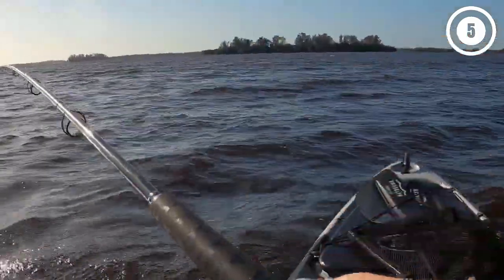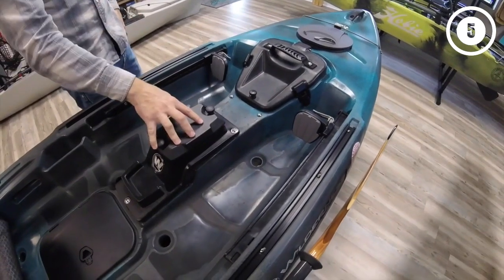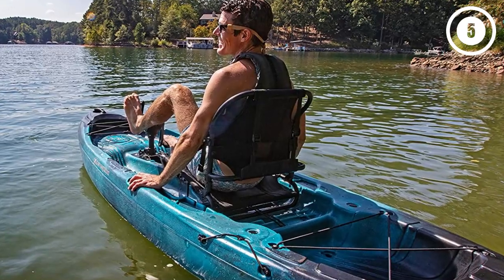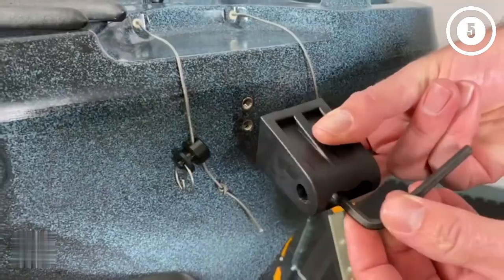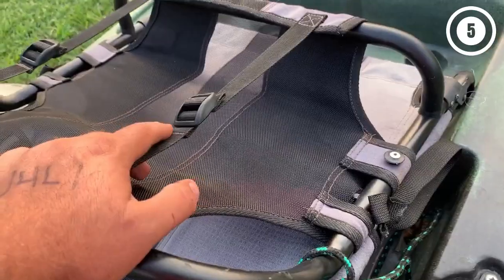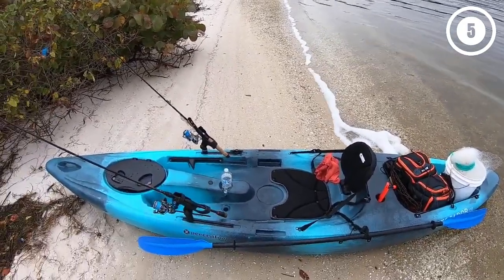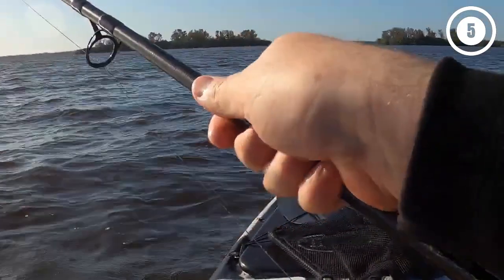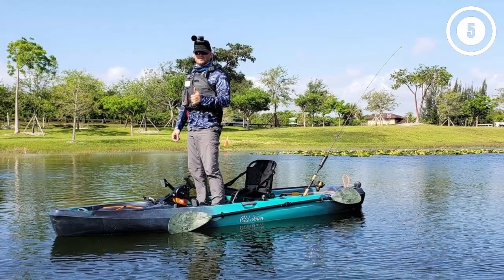Best Pedal Kayaks 2023: A Perfect Guide to Watch!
Links to the Best Pedal Kayaks 2023 are listed below. At Valid Consumer, we've researched the Best Pedal Kayak 2023 on Amazon saving you time and money.

1. Wilderness Systems Radar 115 - Sit on Top Fishing Kayak - Premium Angler Kayak - 11' 6"

2. Perception Crank 10 | Sit on Top Pedal Kayak | Adjustable Lawn Chair Seat | 10'

3. Perception Pescador Pilot 12 | Sit on Top Fishing Kayak with Pedal Drive | Adjustable Lawn Chair Seat and Tackle Storage Areas | 12'

4. BKC PK13 13' Pedal Drive Fishing Kayak W/Rudder System and Instant Reverse, Paddle, Upright Back Support Aluminum Frame Seat, 1 Person Foot Operated Kayak

5. Old Town Topwater 120 Angler Fishing Kayak

Portions of footage found in this video are not original content produced by Top 5 Zone Stock footage for products was obtained from a variety of sources, including manufacturers, fellow makers, and others.

My YouTube channel "Top 5 Zone" is a participant in the Amazon Services LLC Associates Program, an affiliate advertising program designed to provide a means for sites to earn advertising fees by advertising and linking to Amazon.com.*Amazon and the Amazon logo are trademarks of Amazon.com, Inc., or its affiliates.